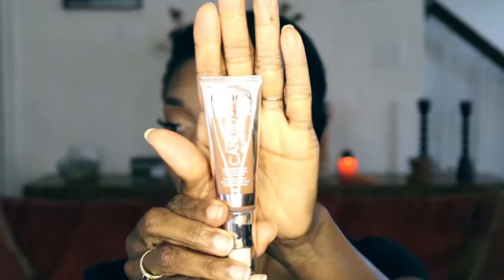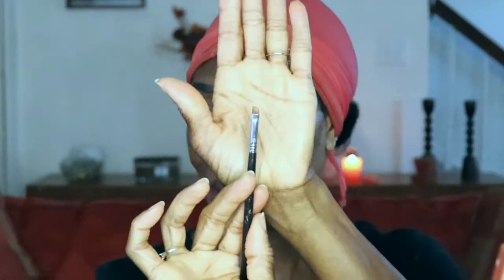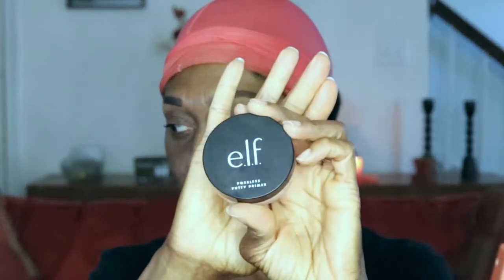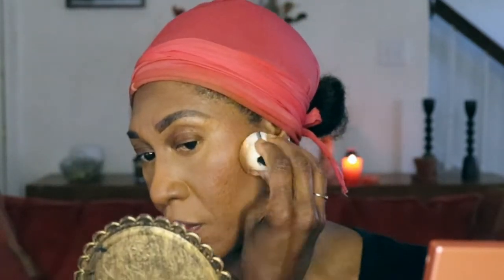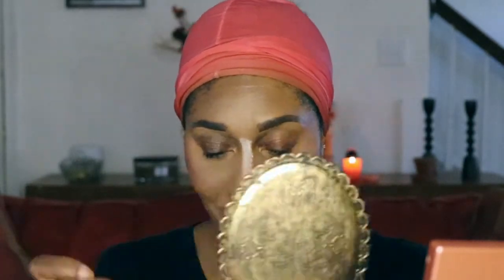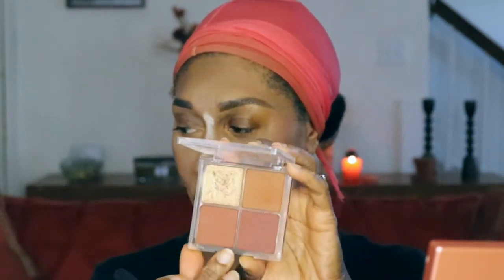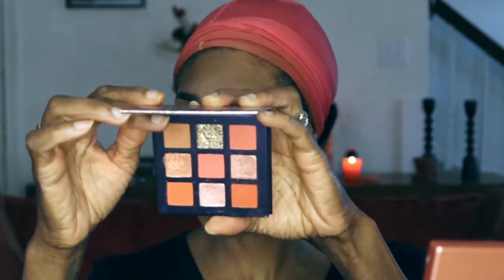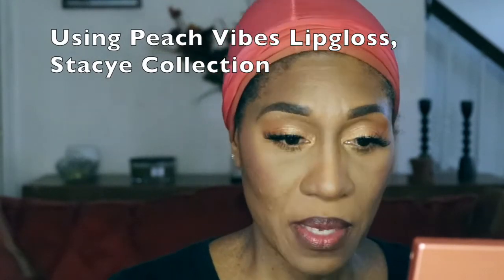Testing Revlon Photo Ready Candid Glow Foundation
Decided to try this new to me foundation from Revlon that I got from Rite Aid on discount for $2.99.  I hope you enjoy the video.  I upload at least once a week!!  Many blessings to you!!

👄 👄Products Used  👄 👄

Brows:
Colourpop Precision brow pencil - Black/Brown
L.A. Girl Shady Slim Brow Pencil - Espresso
L’oreal Paris Infallible concealer Honey

Face:
Olay Regenerist Whip SPF 25
e.l.f. Poreless Putty Primer
Benefit The Professional Pore Primer
e.l.f. Hydrating Camo Concealer - Deep Chestnut & Tan Natural
e.l.f. 16HR Camo Concealer - Rich Walnut
Revlon PhotoReady Candid Glow Moisture Glow Foundation - 550
Black Opal Deluxe Finishing Powder - Medium
e.l.f. Putty Blush - Maldives
ColourPop Such a Rush Cheek Palette

Eyes:
Beauty Glazed Bright Eyes Peach Palette
Milani Stay Put Matte Eyeliner - Black Matte
e.l.f. Lash it Loud Mascara - Black
Ardell Remy Lashes #778

Lips:
The Stacey Collection Lip Pencil - Juliette #31
The Stacye Collection Lipgloss - Peach Vibes